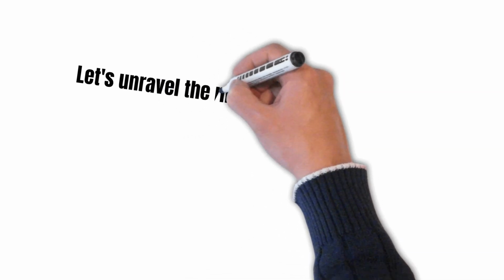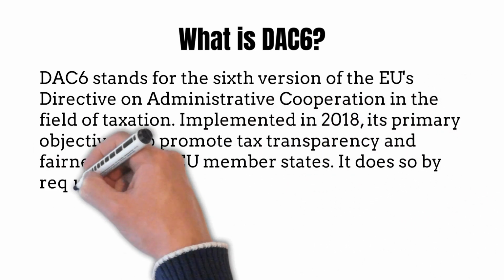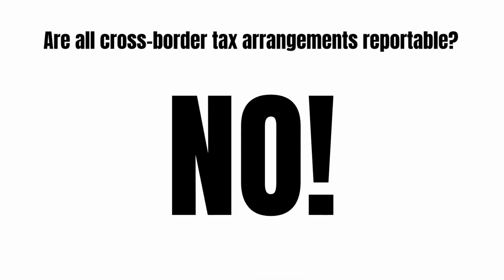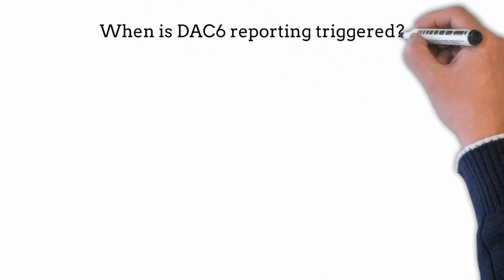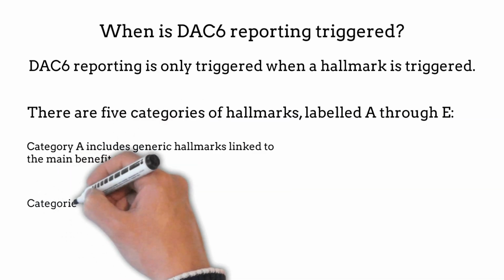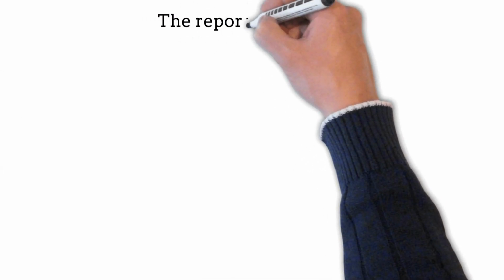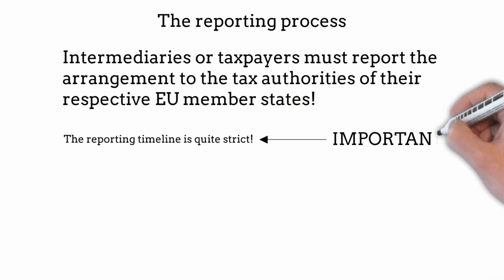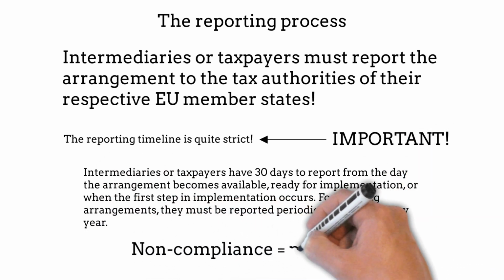Simplifying the EU MDR/DAC6: Your Essential Guide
In this beginner-friendly video, we explore the European Union's Mandatory Disclosure Regime (DAC6), a crucial tax directive aimed at promoting tax transparency and fairness across the EU. We'll discuss the hallmarks, reporting obligations, and penalties associated with DAC6, helping intermediaries and taxpayers better navigate the world of cross-border tax arrangements. Whether you're a tax professional or just interested in understanding the tax landscape, this video is for you!

If you want to learn more about DAC6, international taxation, and other financial topics, make sure to subscribe to our channel and hit the notification bell to stay updated on our latest videos.